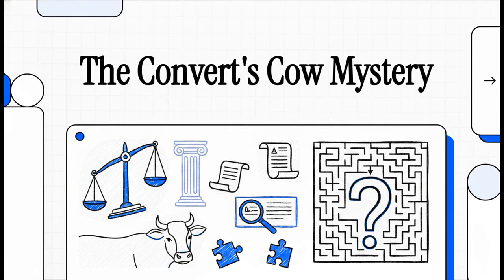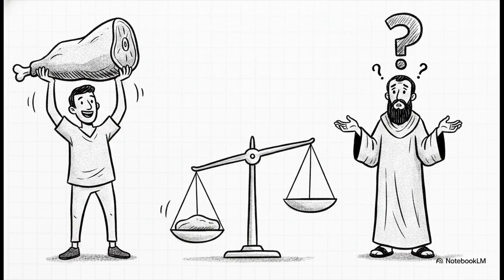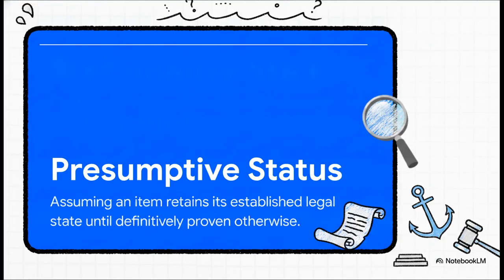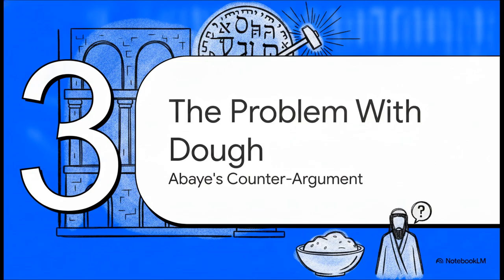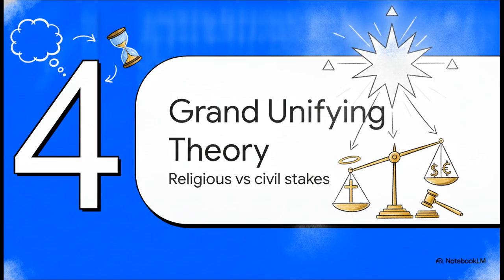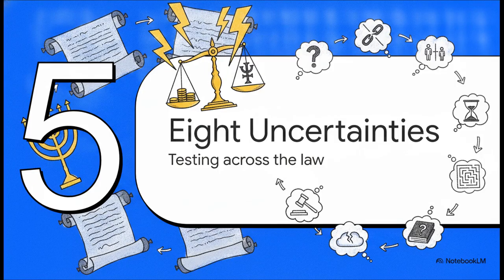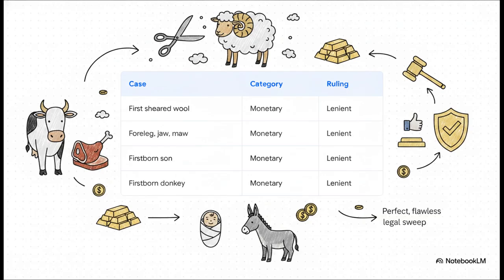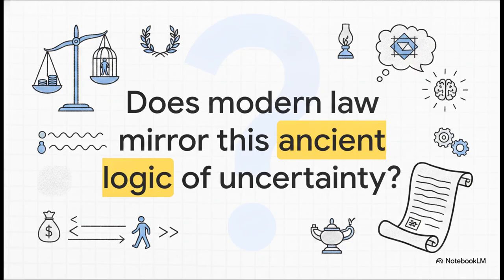Chullin 134a-134b: The Convert's Cow Mystery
We are diving straight into a massive puzzle from ancient law today to see exactly how highly analytical jurists handled cases of fundamental unsolvable uncertainty. It is an absolute masterclass in legal logic, and we're going to break it down step by step. So, the crucial question we're starting with is this: If a fundamental legal fact in a case is completely unknowable, how on earth does a judge decide who wins?

So, since we don't know when it was slaughtered, we just default to its original state, exempt. But, look at the standing crop. Before a field is even harvested, there's this looming built-in obligation that parts of it will eventually go to the poor.

It's pretty amazing to realize that thousands of years ago, jurists were already recognizing that when the facts are fundamentally unknowable, the only way to deliver justice is to weigh the severity of the law itself. Thank you so much for joining me in this explainer. Read as one architecture rather than a pile of rulings, the sugya shows how Chullin’s dietary and purity law is also a theory of intention, bodily boundaries, and the limits of permitted food.

Chapters
0:00 Welcome to this explainer
0:45 Here's the catch though
1:28 Problem when we compare it to another firmly
2:10 An ancient scholar named Rava stepped up
2:55 So, when uncertainty strikes the grain near those
3:39 If the timing of the dough's preparation is
4:24 Something carrying immense cosmic weight
5:11 Mystery with the convert's cow
5:57 What do they all have in common